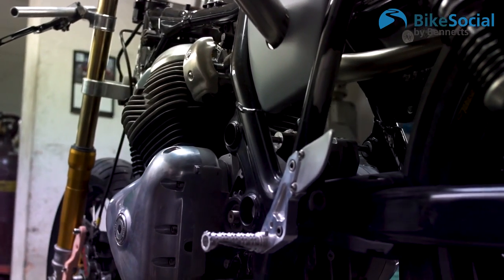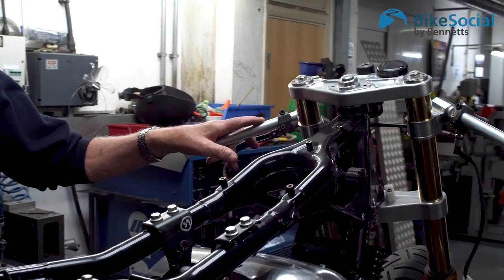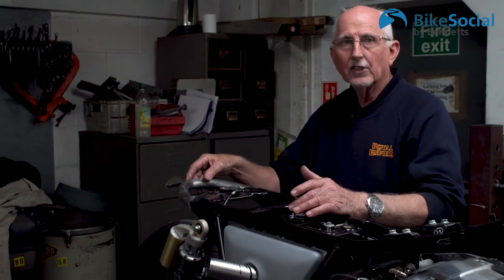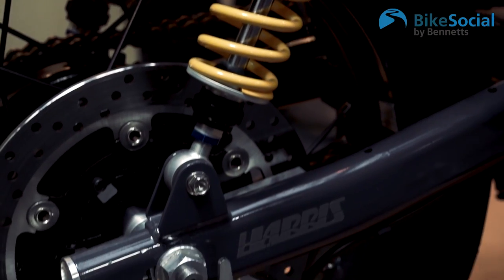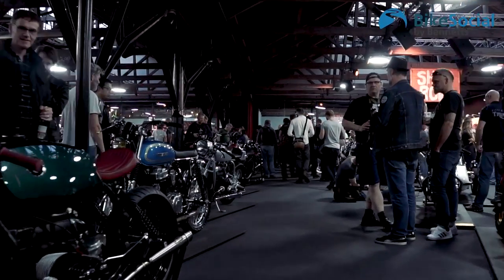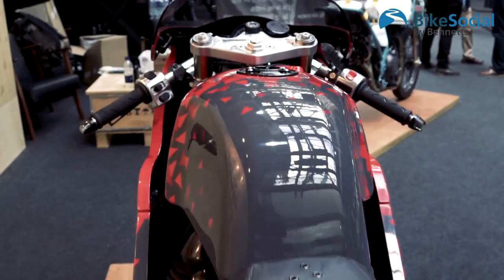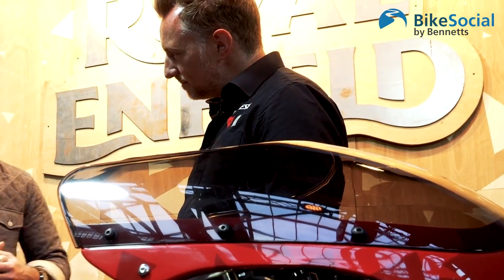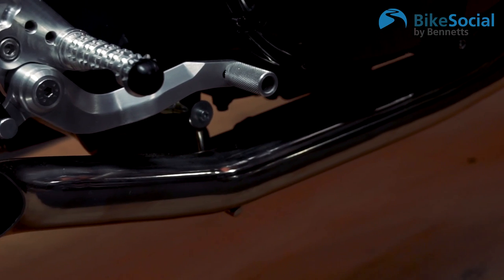How Royal Enfield built its own custom race bike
Take the 2019 Royal Enfield 650 Continental GT then give it to some passionate engineers, mix in some of Harris Performance's expertise and top products and what do you get? The 'Nought Tea GT' - a custom machine with one eye on racing.

We follow the journey from concept to launch and hear about version two from the team behind the project.

LET’S CONNECT!